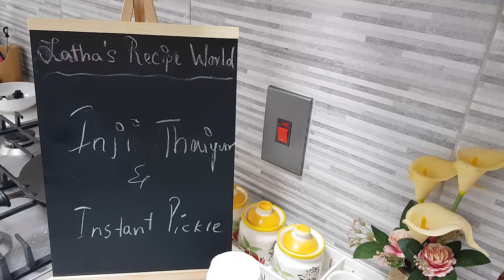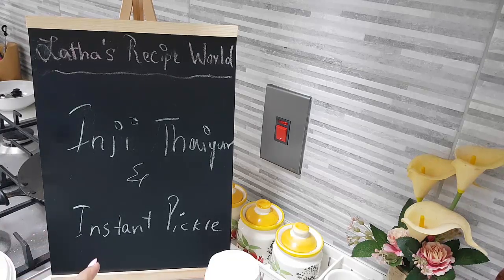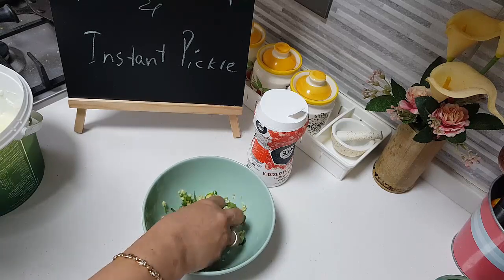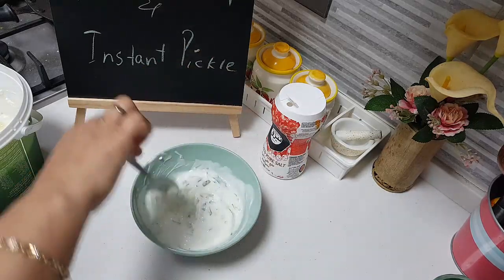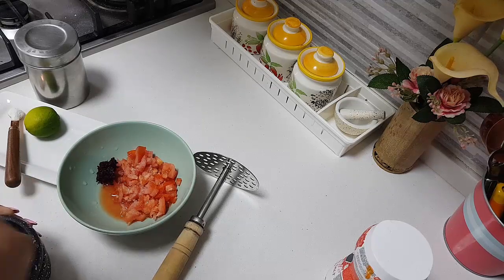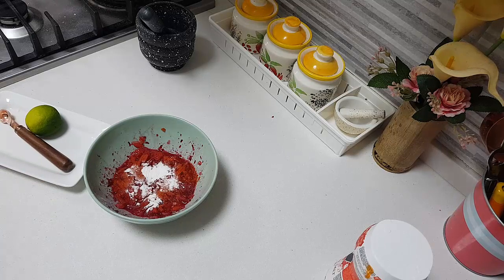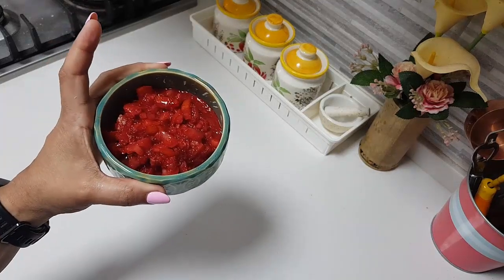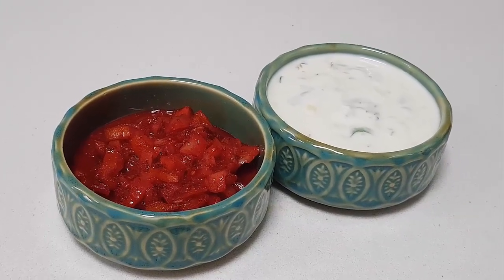Sadya Special - No Fire Cooking - 2 Instant Pickles// Inji Thayir// Tomato Pickle// Instant Pickles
Latha's Recipe World  Presents - Recipe 447 -  2 Instant Pickles

Instant pickles are a must in the traditional cooking. So simple and easy to make.

Happy cooking!
Latha